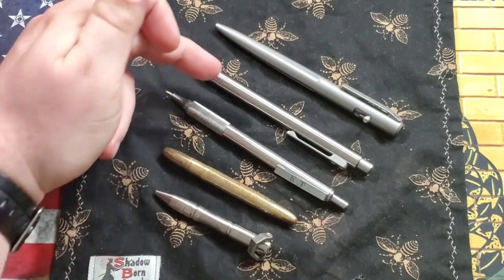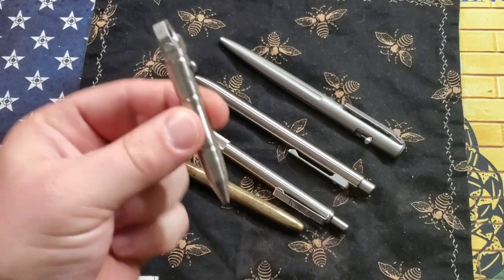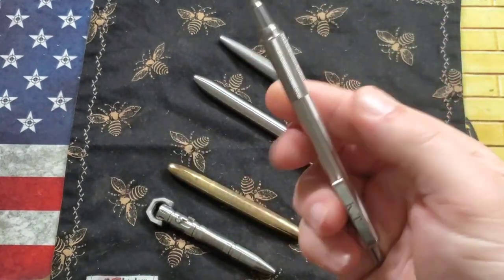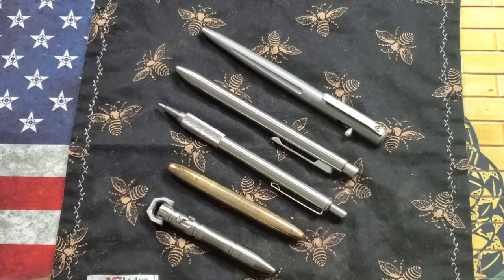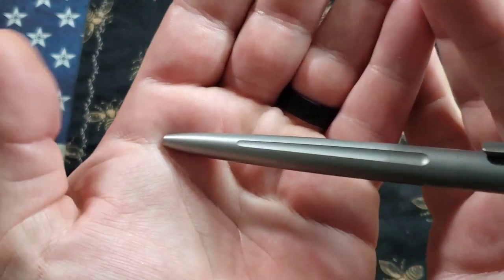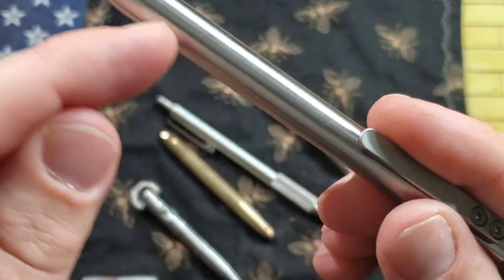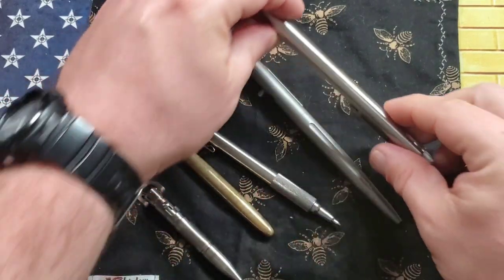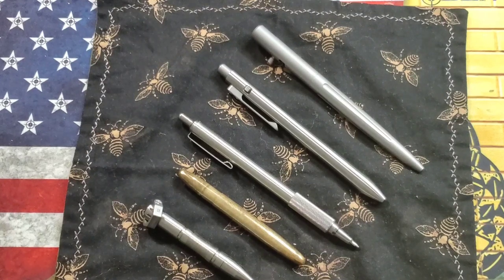EDC Pens! Less expensive to high dollar.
Fisher Space Pen Bullet

Zebra F-701